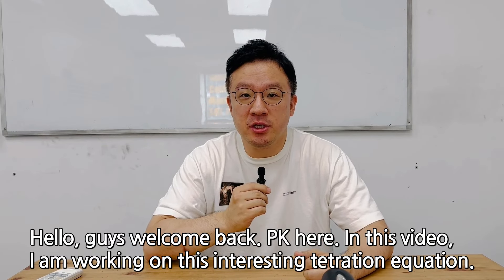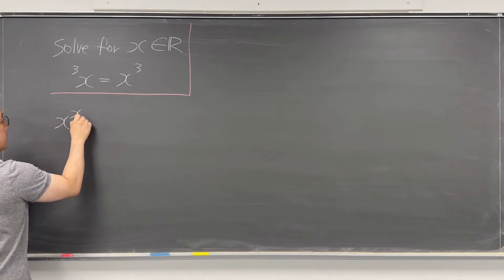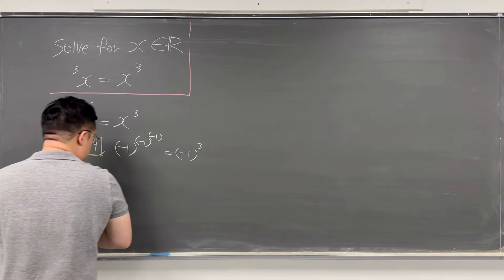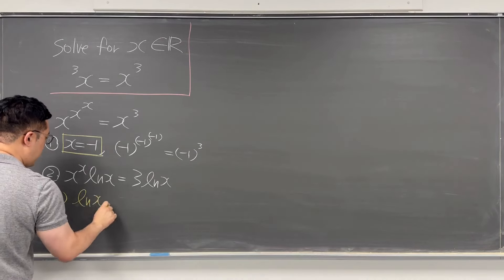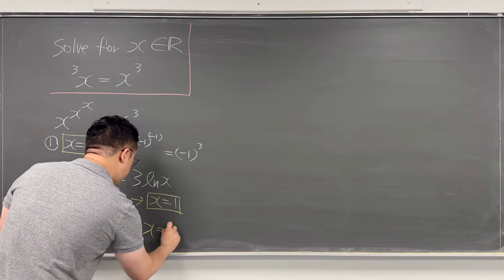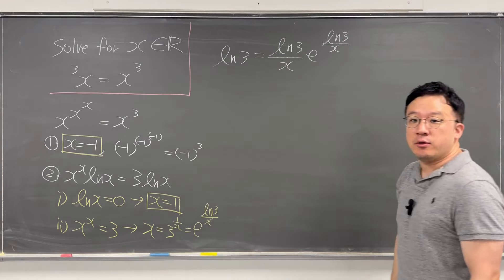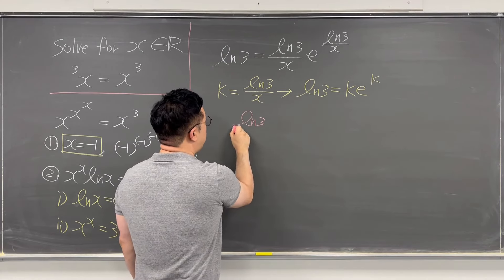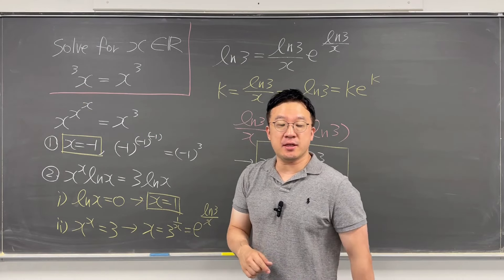Fun Tetration Equation You Didn't Learn in School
In this video, I am solving a very interesting tetration equation to get all three solutions. Make sure to try this tetration equation out and get all three solutions including +1 and -1. There is the last solution to this tetration equation.